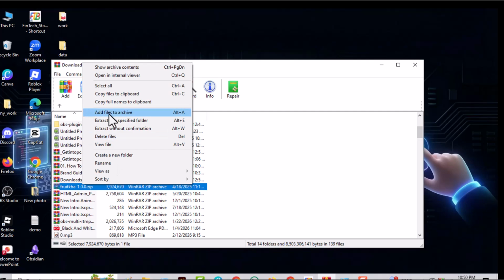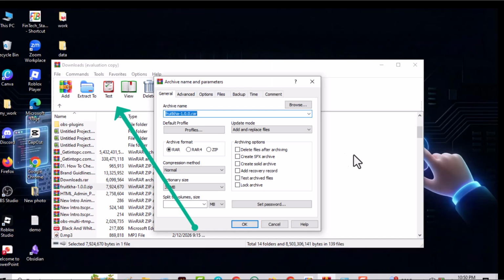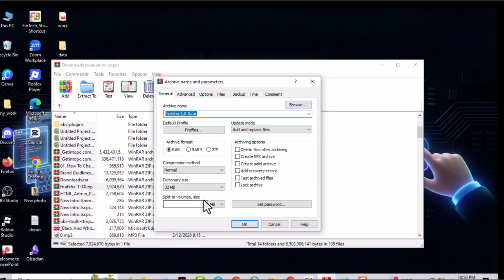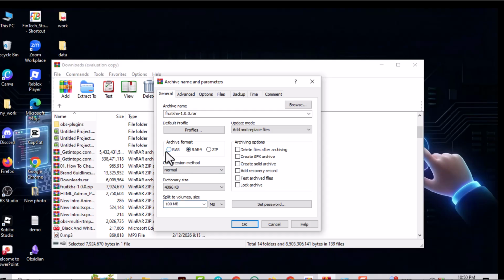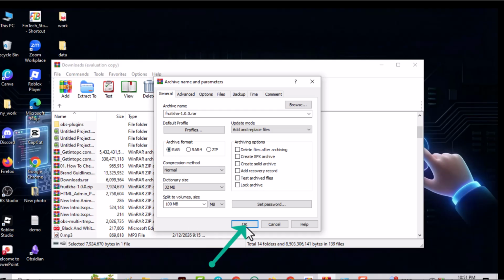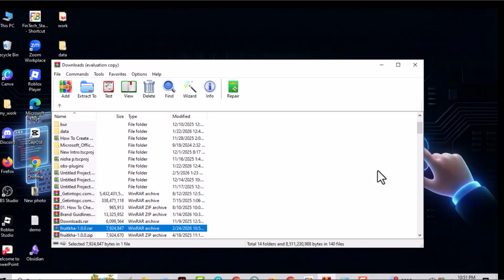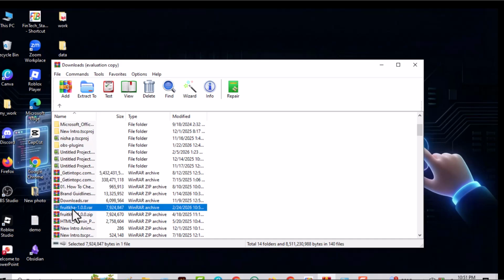How to Split RAR Files into Parts on Windows | Easy File Management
📝 This tutorial provides a clear, step-by-step guide on how to split RAR files into parts on Windows. You will learn the exact process for dividing large archives into smaller, more manageable pieces for easier storage and sharing. The video demonstrates how to use the built-in WinRAR settings to customize the split volume size, whether for email attachments or DVD backups. By following these instructions, you can efficiently compress and split any large file or folder directly from your desktop. This method ensures your data remains organized and compatible for reassembly on any Windows computer.

⏱️ -- TIMESTAMPS --
0:00 - Introduction to splitting RAR files
0:12 - Step 1: Locate file and open context menu
0:29 - Step 2: Select "Add to archive" in WinRAR
0:48 - Step 3: Set split volume size in General tab
1:12 - Step 4: Ensure archive format is set to RAR
1:23 - Step 5: Create the split archive files